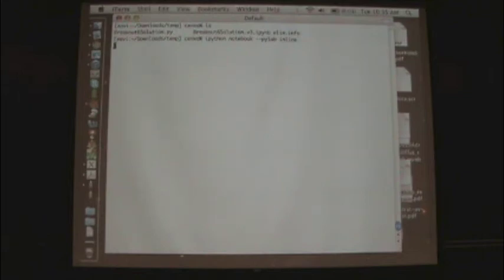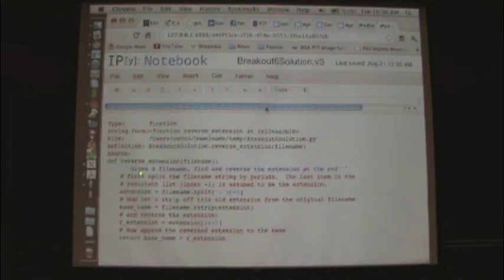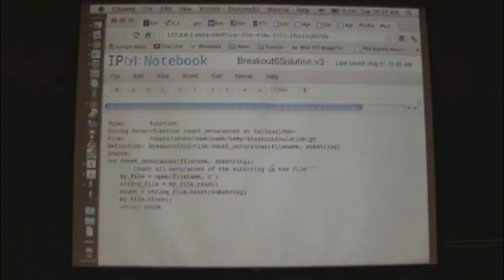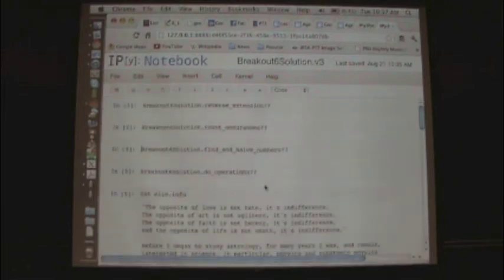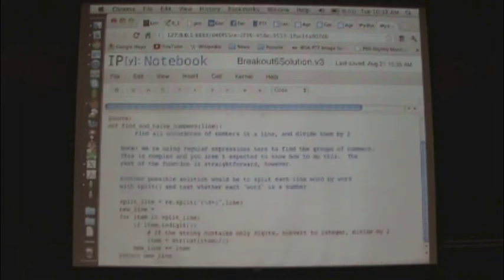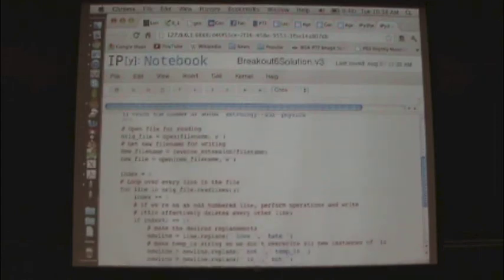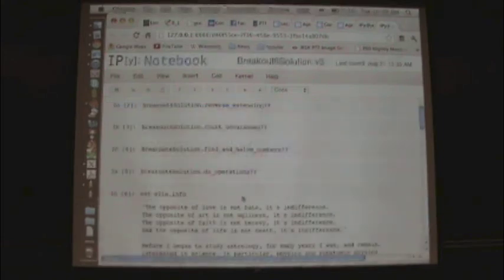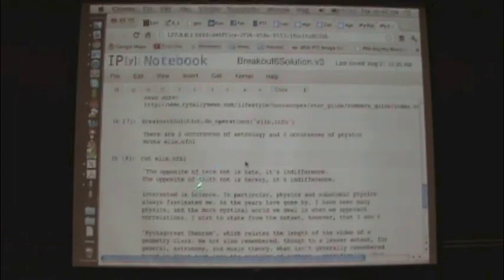Python Bootcamp, Day 2, Video 3: Breakout 6 Solution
Python Bootcamp at UC Berkeley - Day 2, Video 3: Breakout 6 Solution